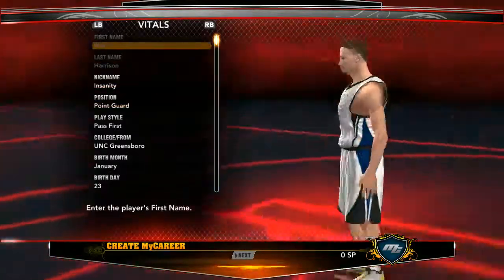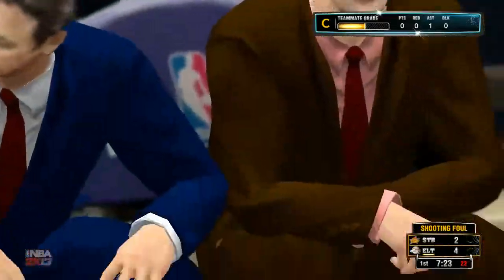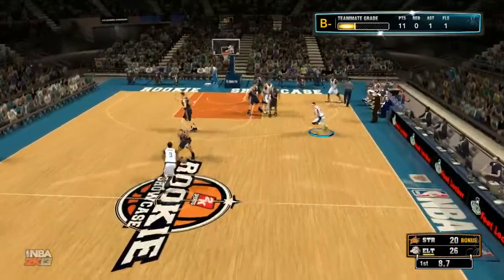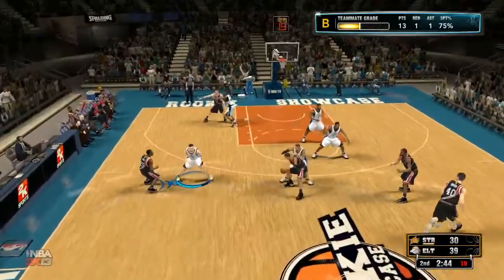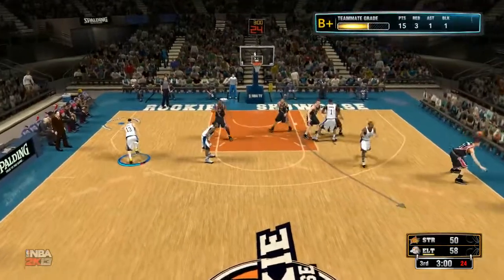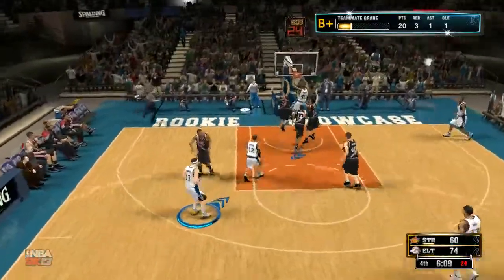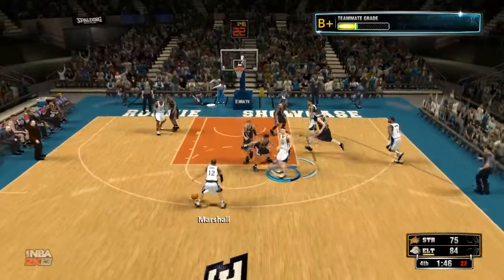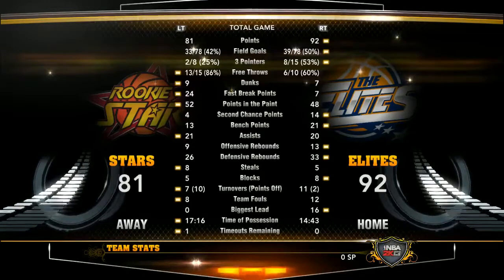Let's Play NBA 2k13 My Player Creation and Rookie Showcase Game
Follow along as I play out the career of the great Shooting Guard Joe Harrison. This episode we create the player and play the game that determines where we are drafted in the NBA!